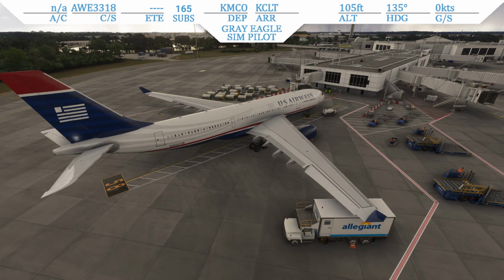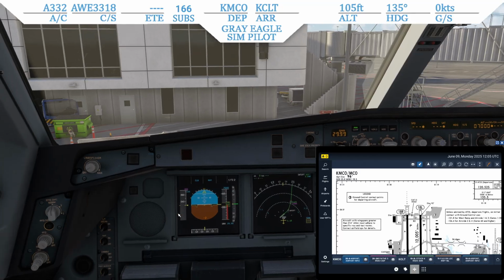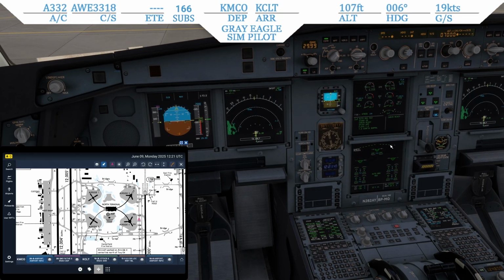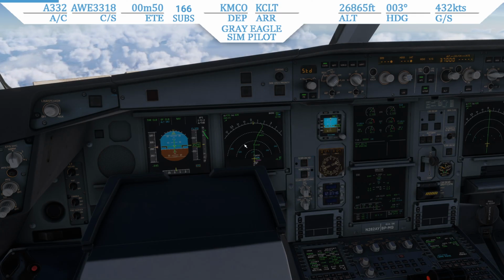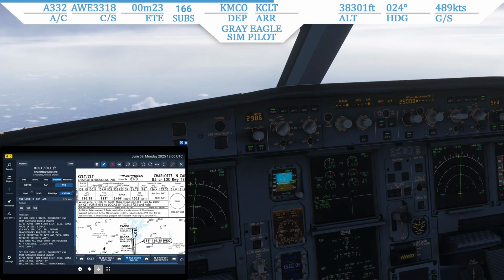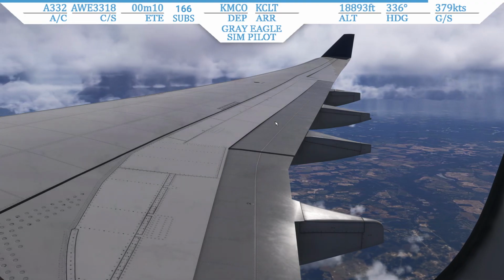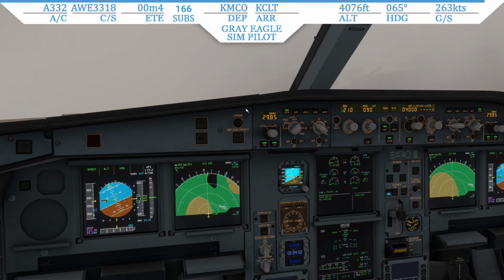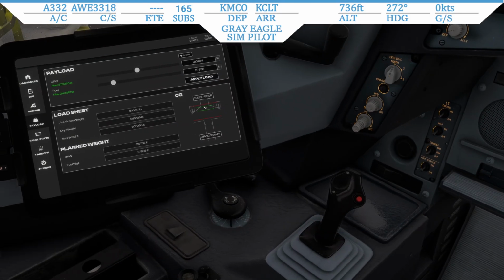Gray Eagle Live | Real World US Airways Ops? | iniA330 with a Real A320 Pilot | Orlando - Charlotte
Let's go old school with the iniA330! Kickin' it in the US Airways livery flying from Orlando up to Charlotte.

Join the Gray Eagle Sky Lounge Discord server!

Stream Countdown Songs
Song: Vaskan - Your Love [Arcade Release]